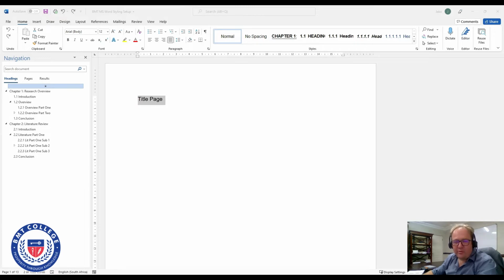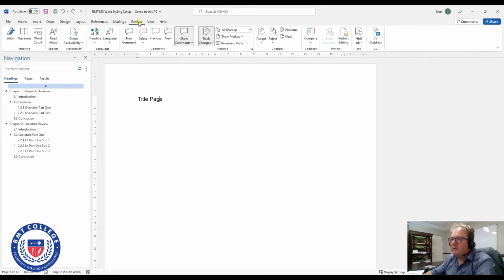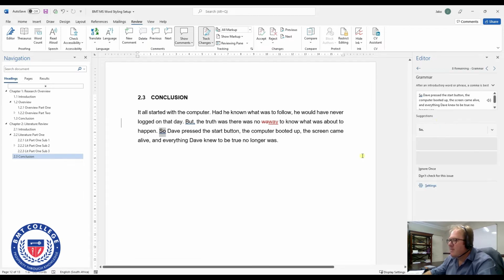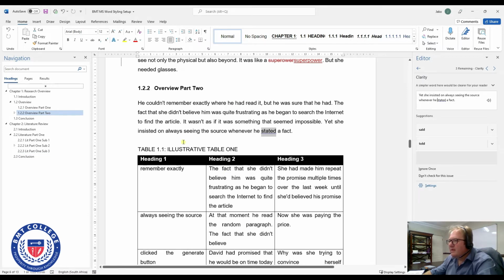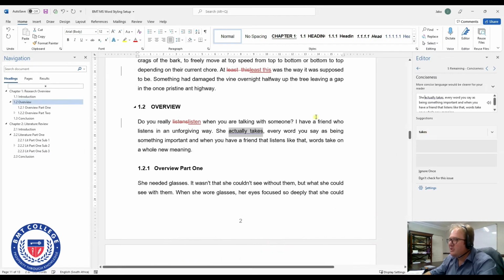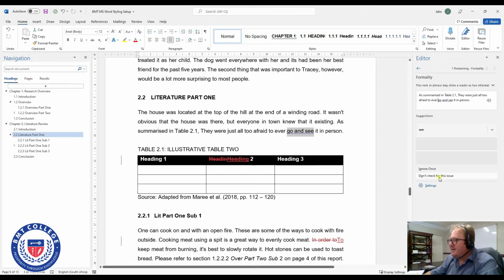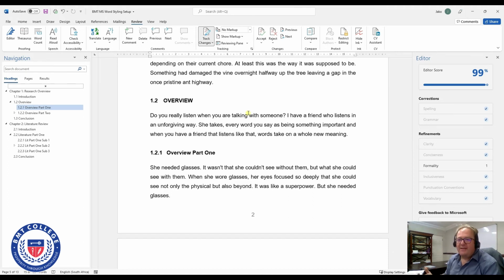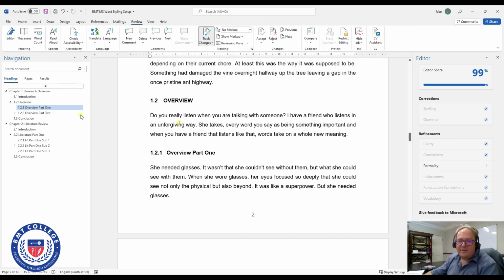MS Word Workshop Part Three Session Two